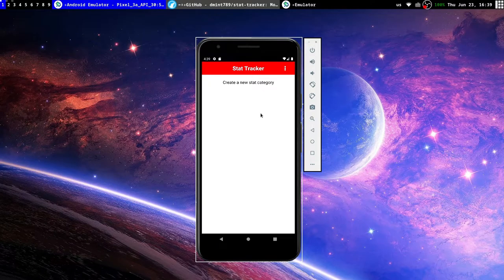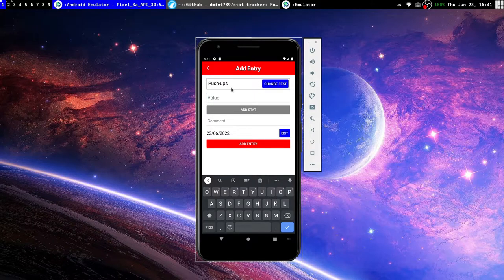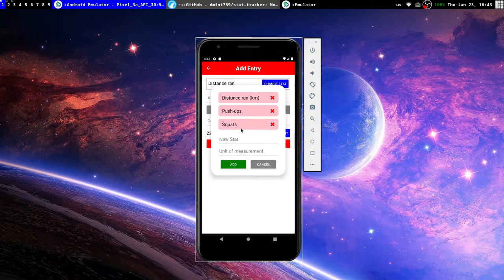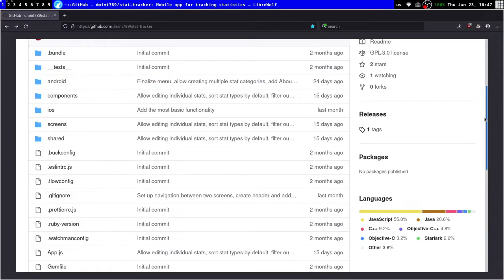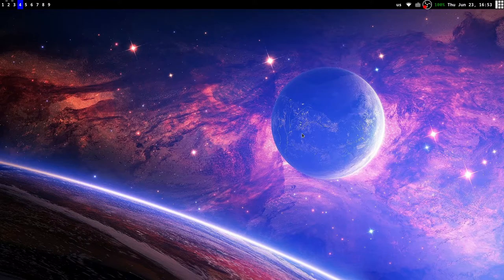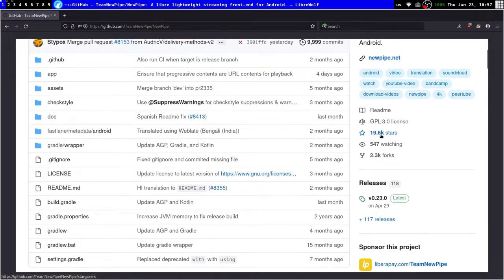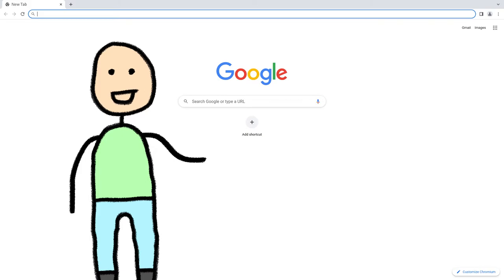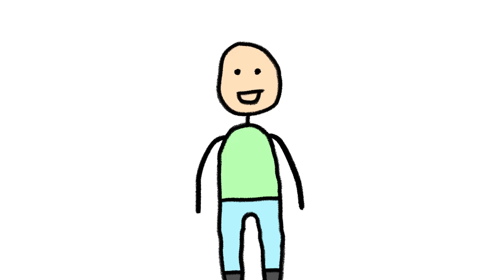My New App & Why Free Software Matters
Lately I've been working on a new app for tracking daily statistics. I made this app free and open source, so I decided to use this opportunity to talk about why free and open source software (FOSS) is important.